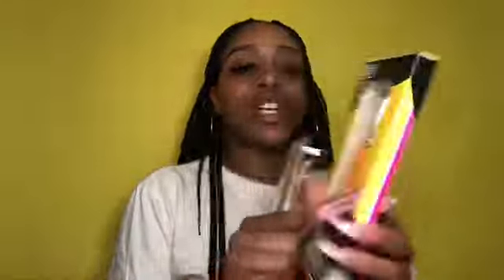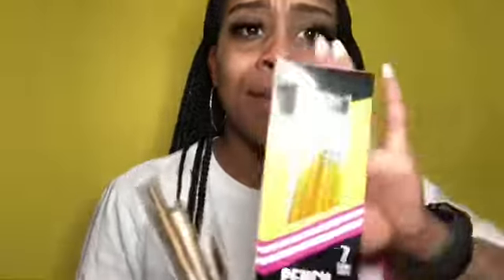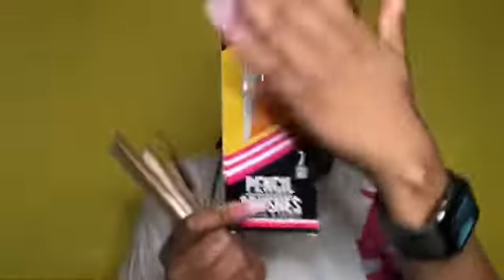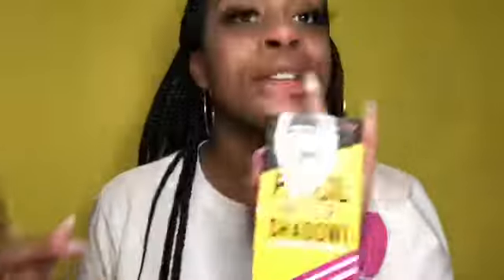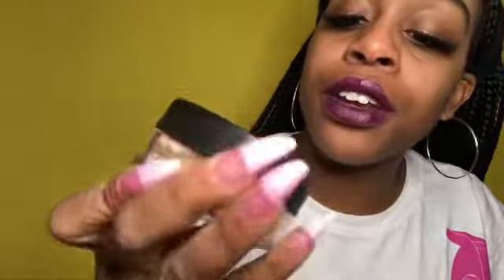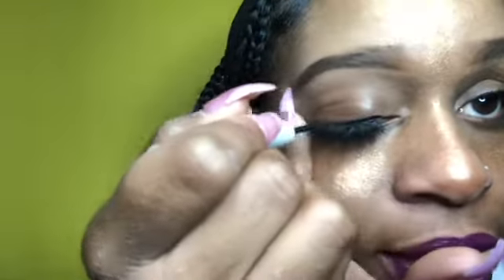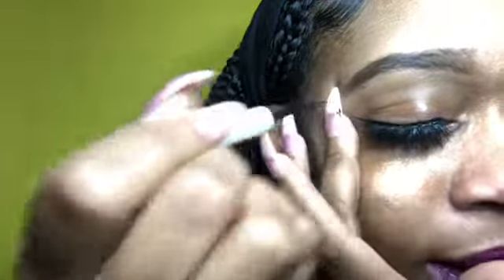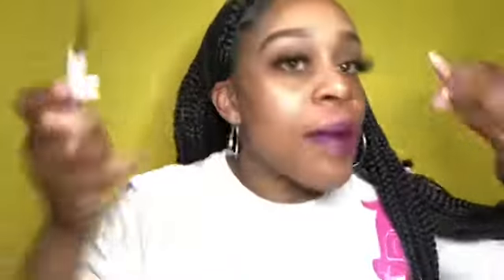The Crayon Case Make Up HAUL | Unbox With Danni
In this video you will see me unpacking my crayon case make up for the first time!